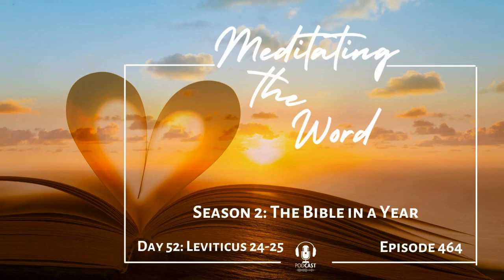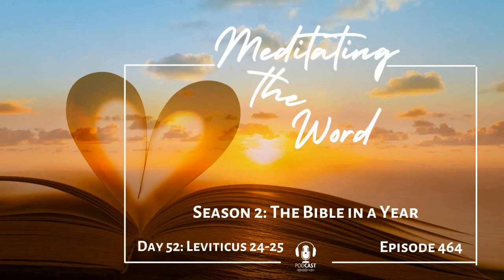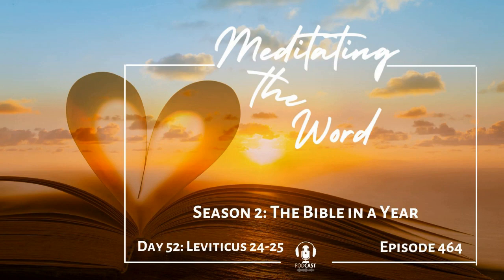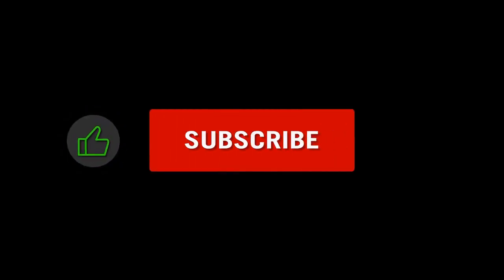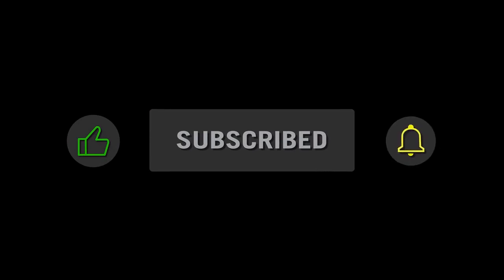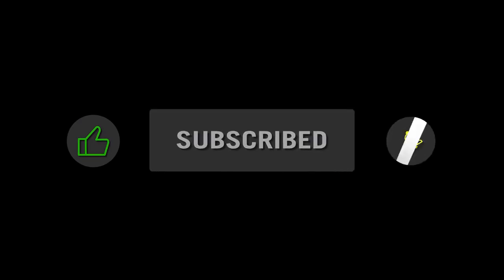Day 52: Leviticus 24-15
Today on Meditating the Word, a Blasphemer is stoned; the Sabbath year for the land is estabished; and the Year of Jubilee forshadows Jesus, our Kinsman Redeemer.

This is Day 52. Today we are reading Leviticus Chapters 24-25

Father God, thank you for the year of Jubilee. As we seek Jesus throughout scripture in the Old Testament, we find him here. He is our Jubilee. We were slaves to sin, but when Jesus came as the perfect sacrifice, as our Kinsman Redeemer, we were set free to return home to you, to the house of our Father. We didn't have to redeem ourselves -- we couldn't! We could never have paid the price -- but we have been redeemed by his blood and are forever yours. Thank you, Father. Amen

We are reading the entire Bible this year in the order the events actually occured chronologically. You can download a copy of the reading plan from blueletterbible.com. And don't forget to subscribe to this podcast on your favorite podcast platform and on YouTube, that way you'll get a notification each time a new episode is released. Also, be sure to join us in our Facebook community and share your thoughts about today's reading.

Thank you for joining me. I can't wait to see you tomorrow as we continue our journey.